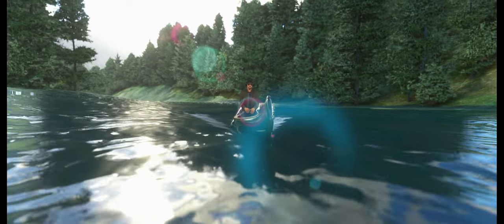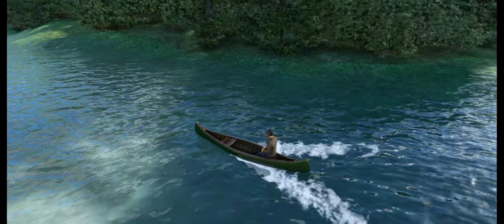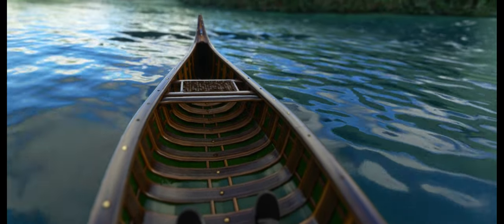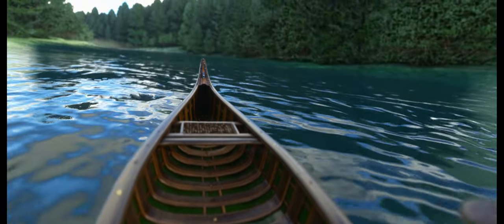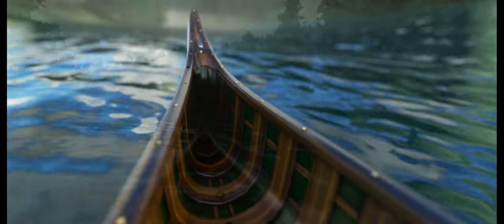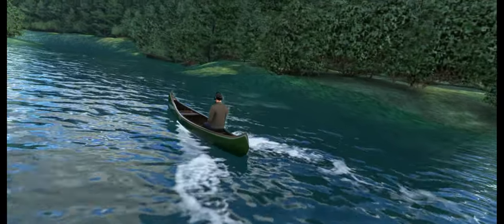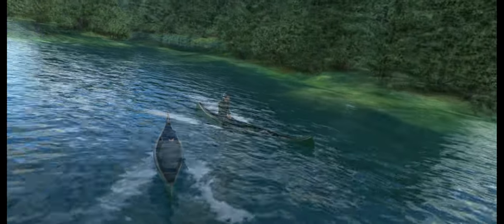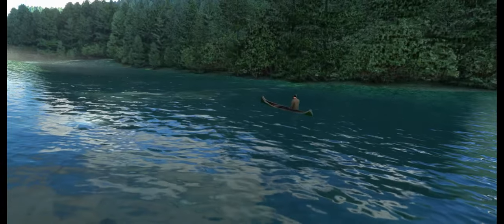Ole' Canoe | MSFS | Official Trailer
Explore the waterways of Microsoft Flight Simulator in this one-of-a-kind experience designed to relax and engage your outdoor senses. Ole' Canoe is free to download exclusively